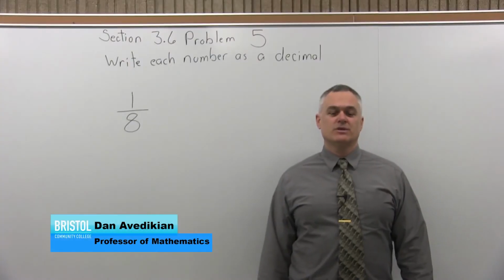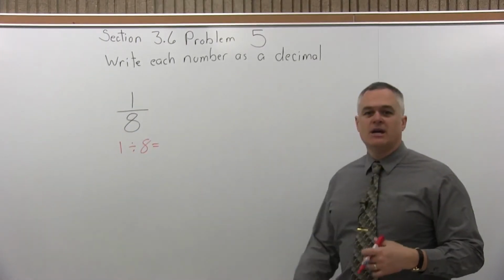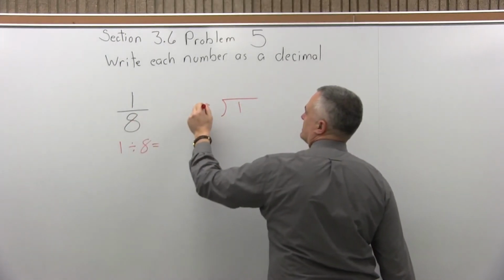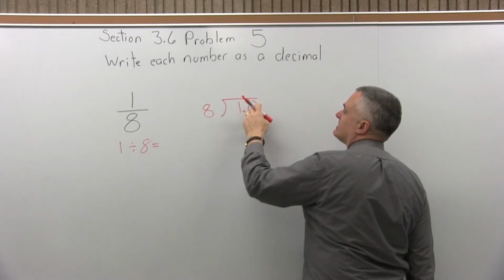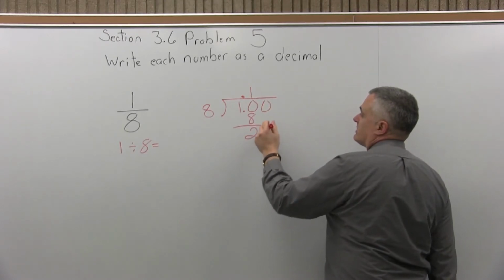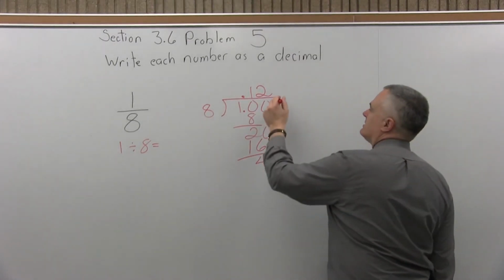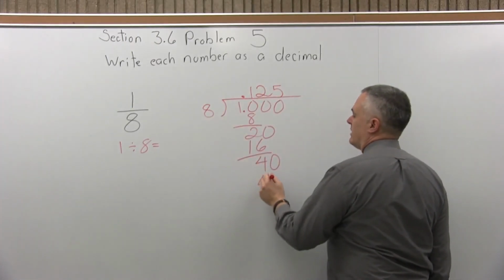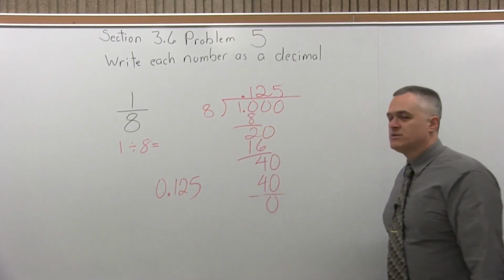MTH 060 : Section 3.6 Problem 5 - Mathematics with Dan Avedikian